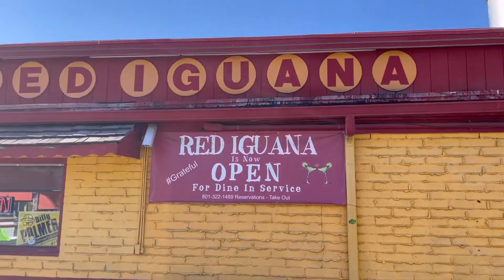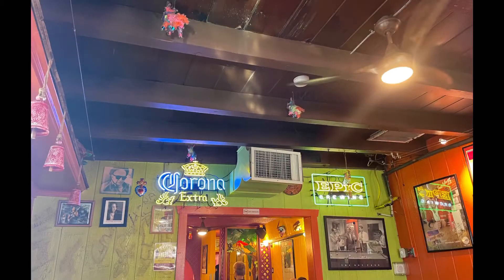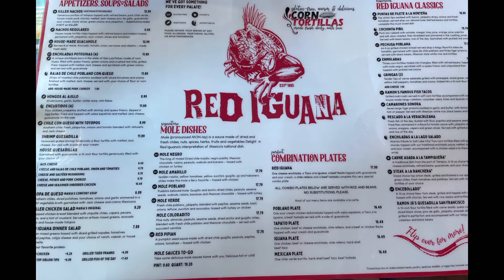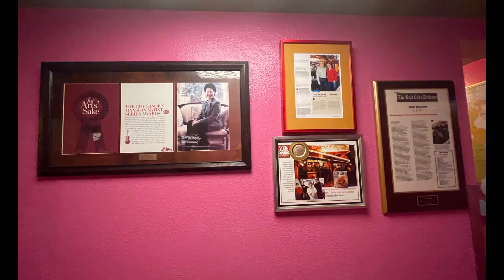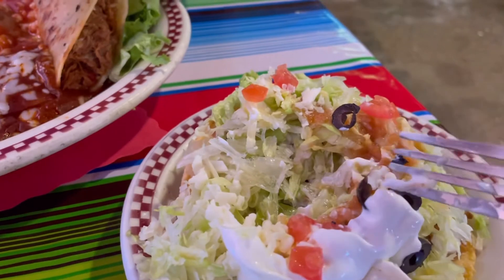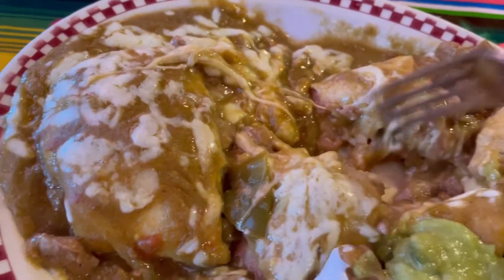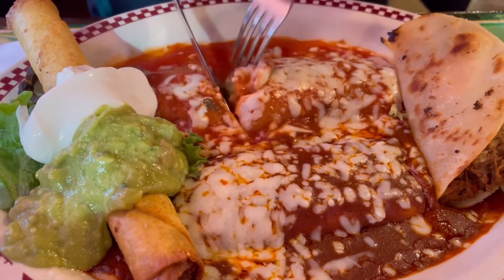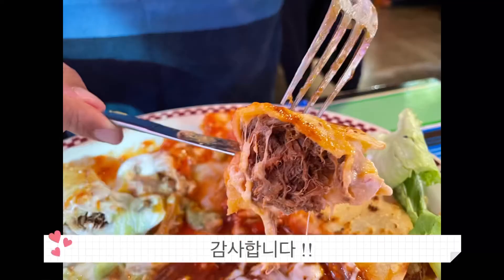Red Iguana Food Review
Daniel & Sunny's adventures

We went to Salt Lake City